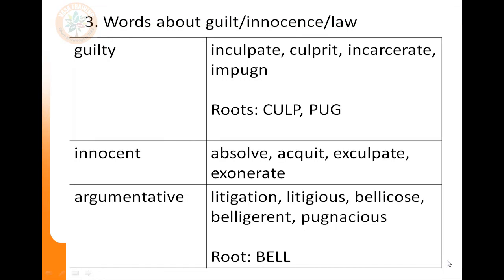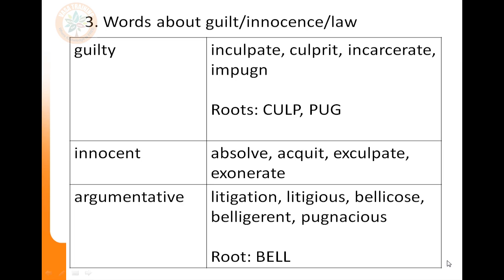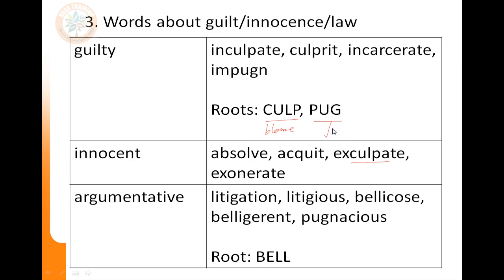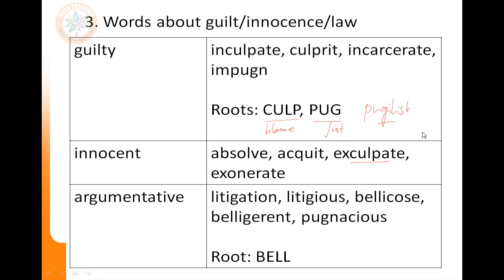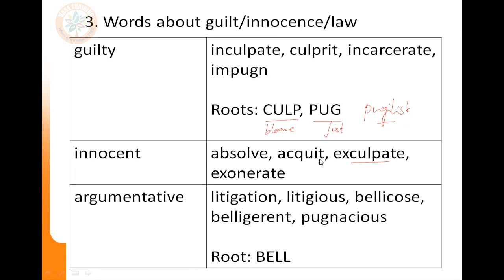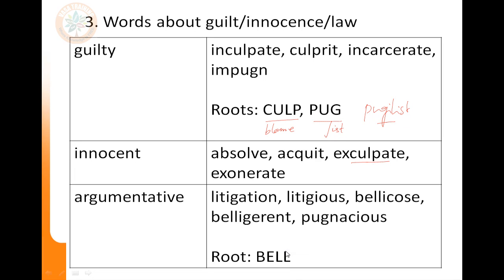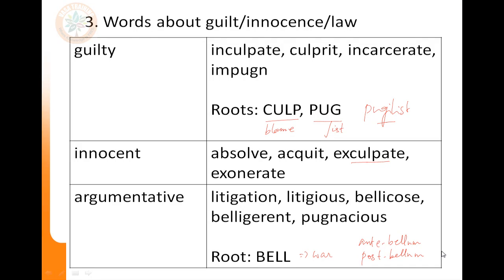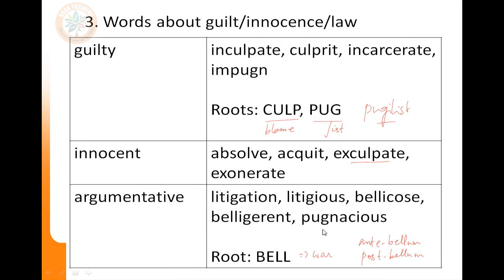GRE4YOU .com - GRE VOCABULARY